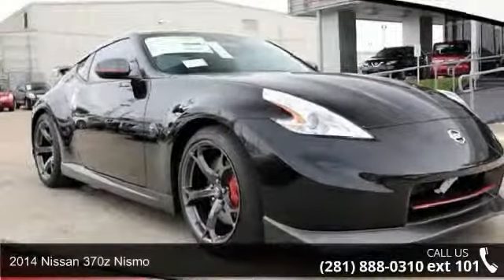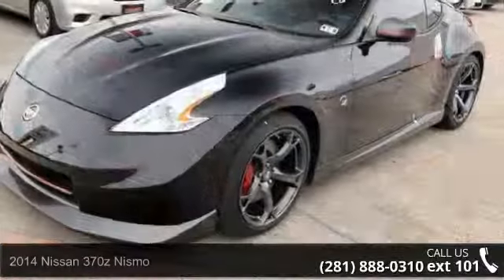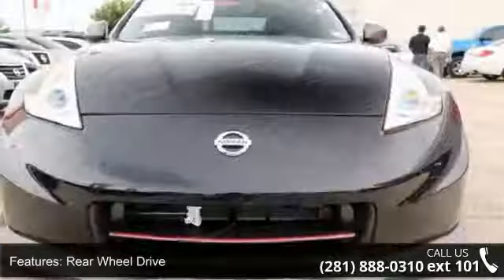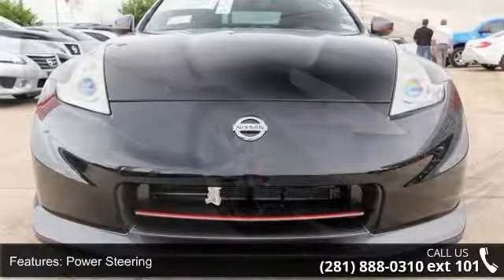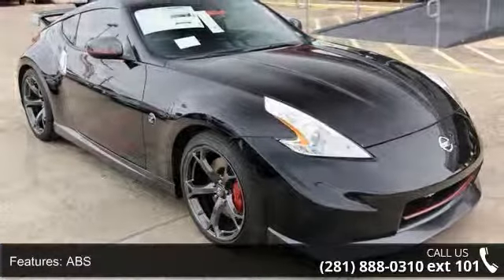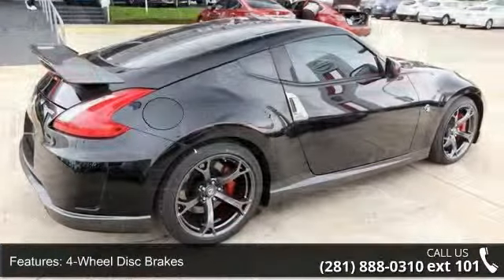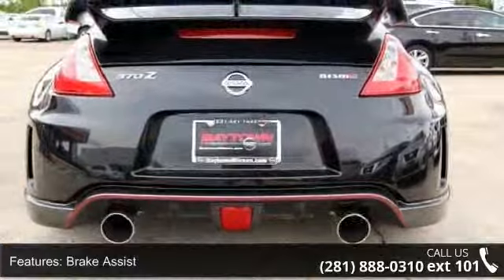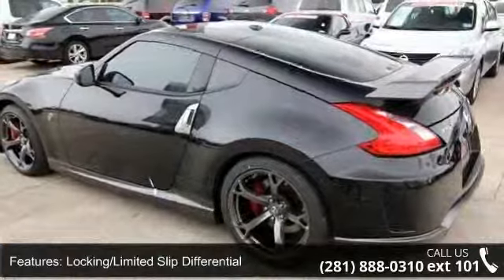2014 Nissan 370Z NISMO - Baytown Nissan - Baytown, TX 77521